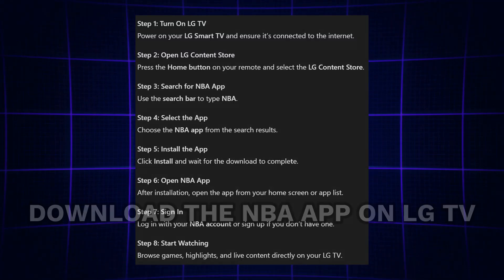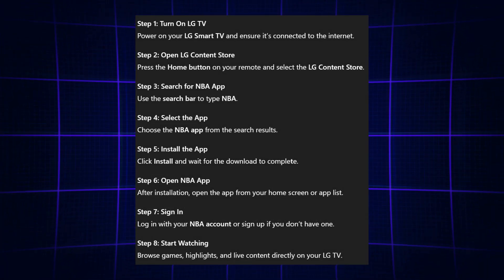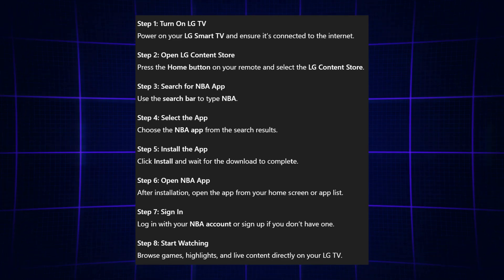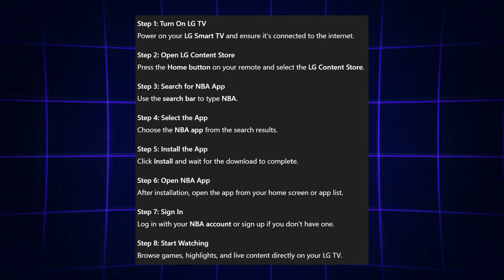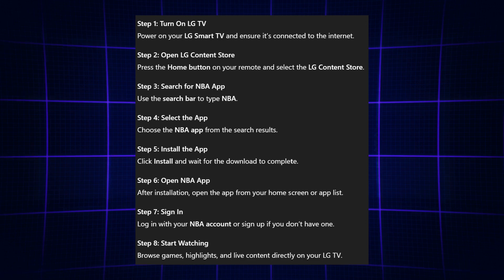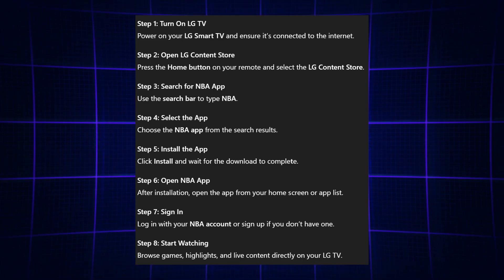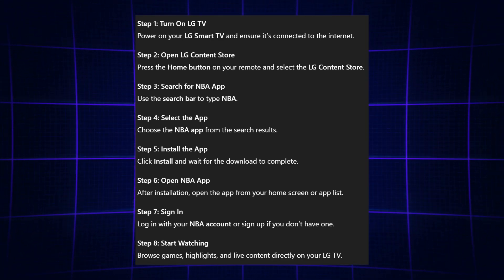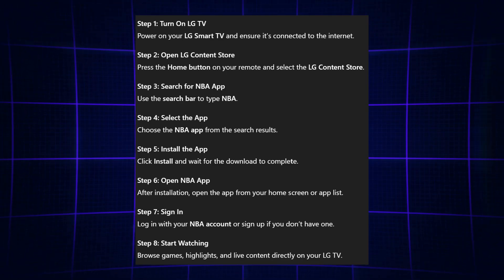How to download nba app on lg tv (2026)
How to download nba app on lg tv (2025)

In this video I'll show you How to download nba app on lg tv (2025). The method is very simple and clearly described in the video. Follow all of the steps & How to download nba app on lg tv (2025)